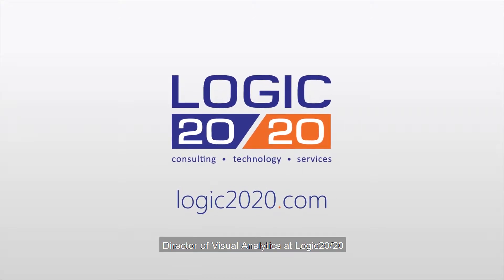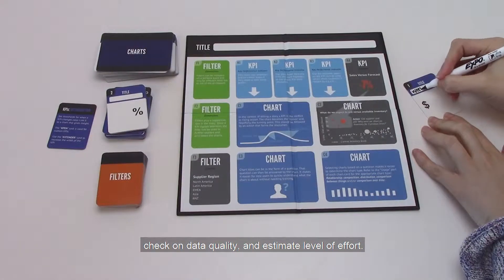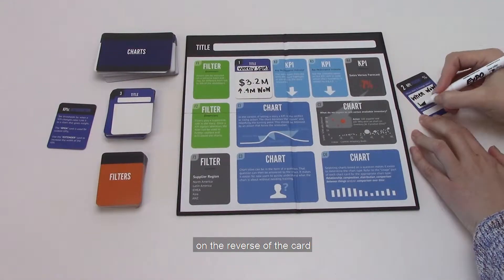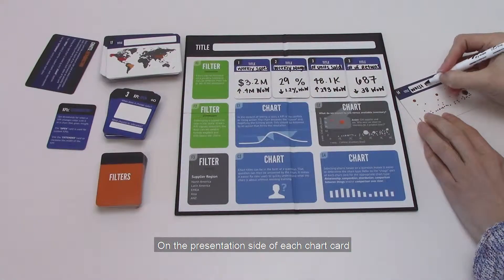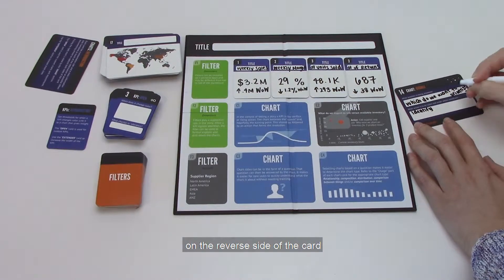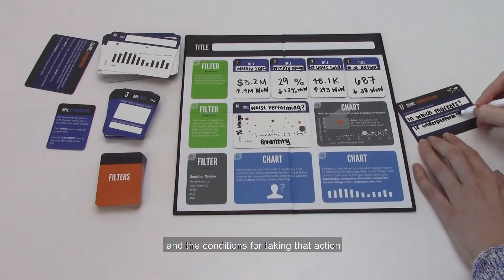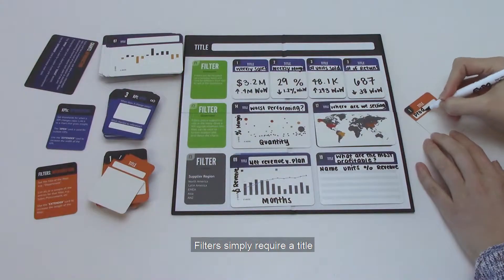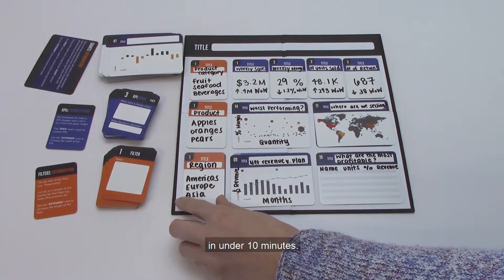Wireframe a Dashboard in 10 minutes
As part of the Dashboard Design Process, you can wireframe a complete dashboard in 10 minutes, complete with charts, filters, KPIs and user call to action.